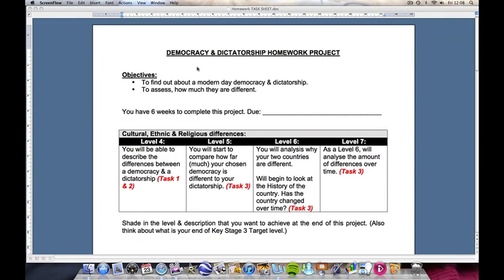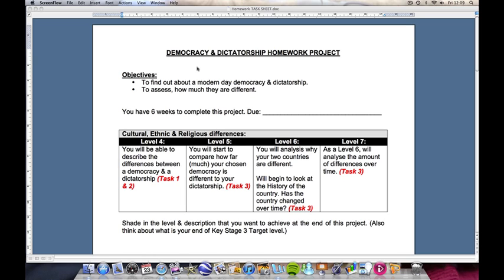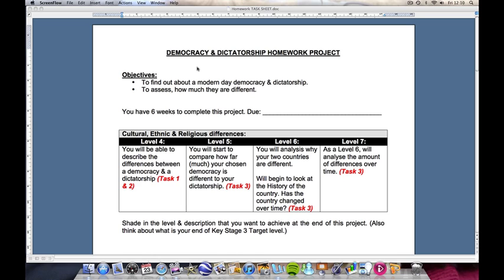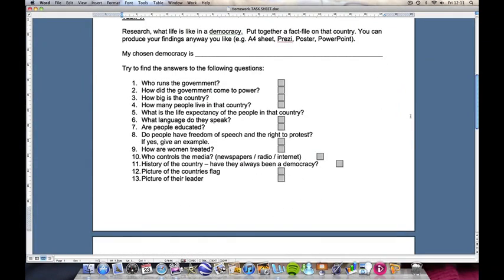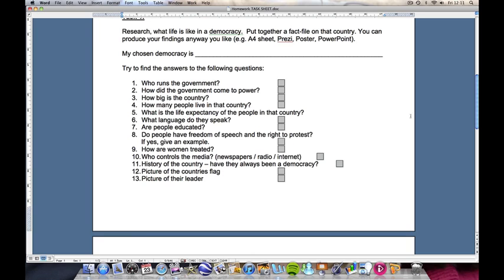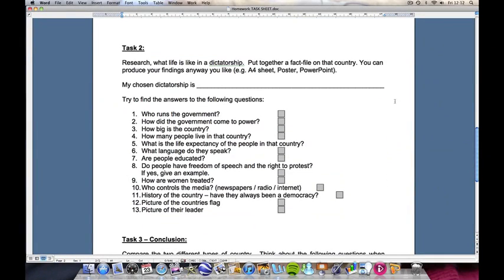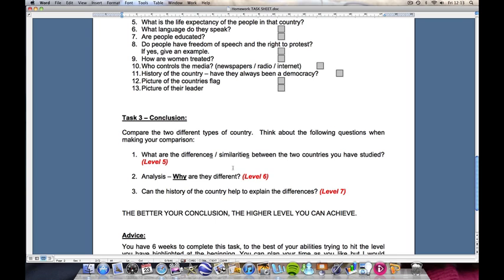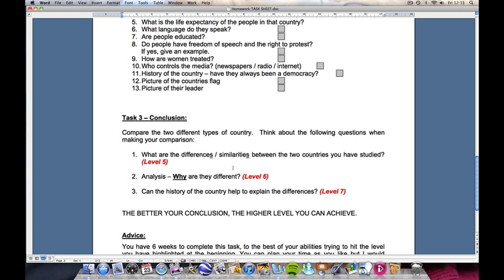Democracy & Dictatorship Extended Homework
Presentation to support the Plymstock School Yr9 Extended Homework on Democracy & Dictatorship